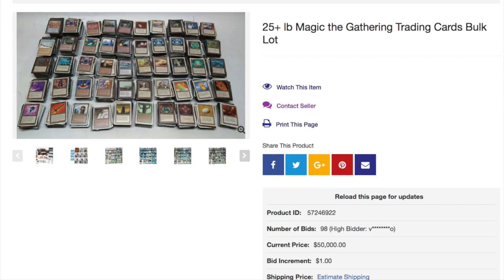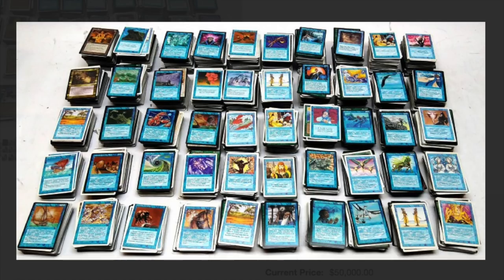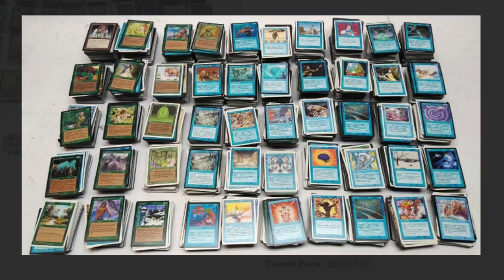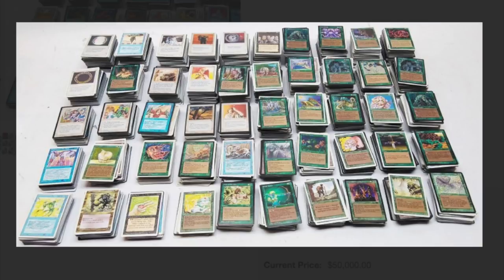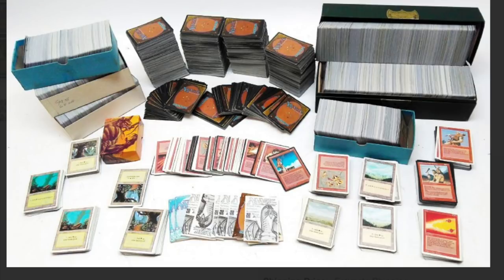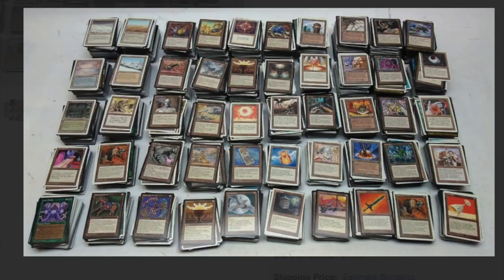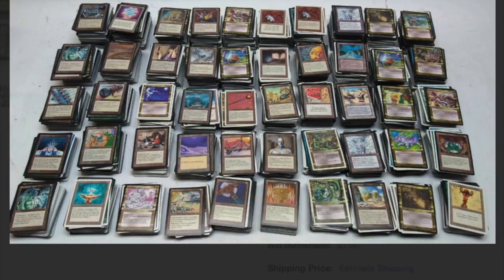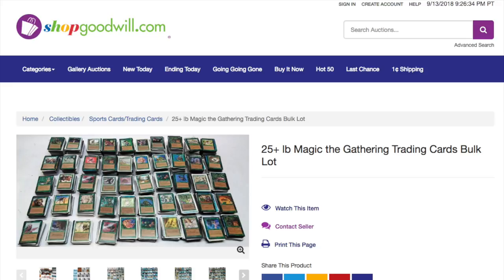I Bid on a $50,000.00 Magic the Gathering Collection from GoodWill